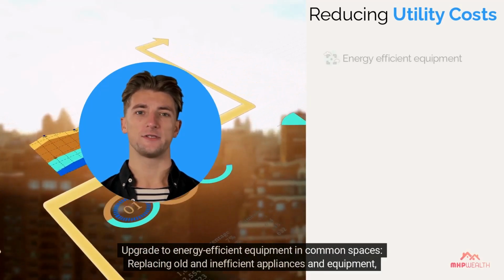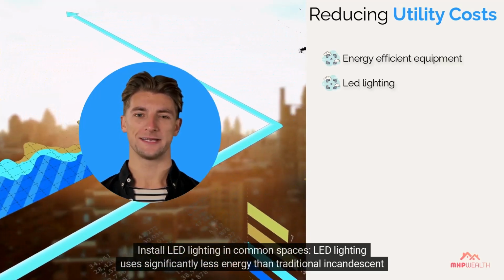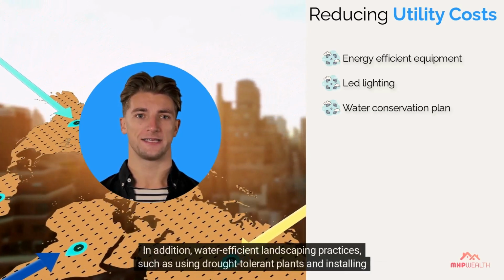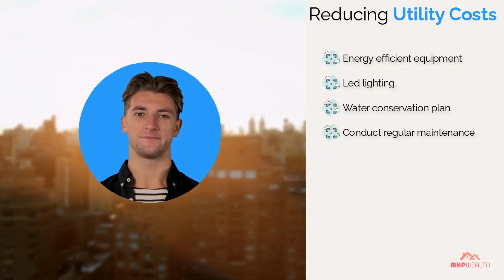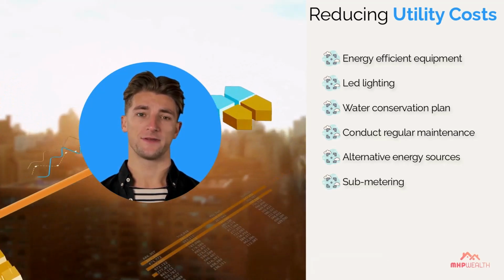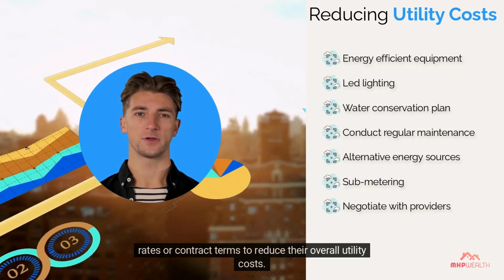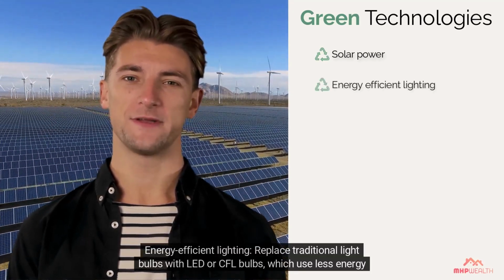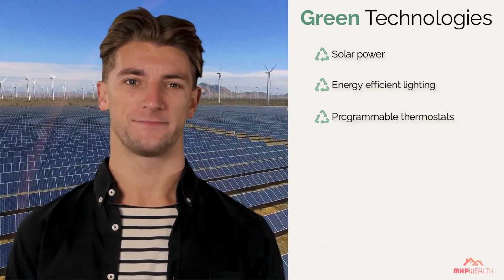How To Cut Costs As A Mobile Home Park Owner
There are multiple strategies that mobile home park owners can utilize to cut costs. In this video we will explore some of the best ways and present some all-around good practices.

to learn more.

If your interested in making videos like this, here is the software that I use.